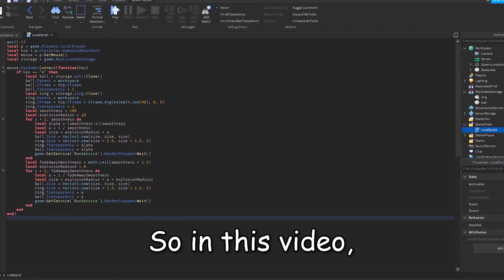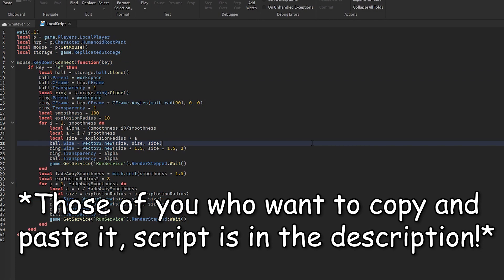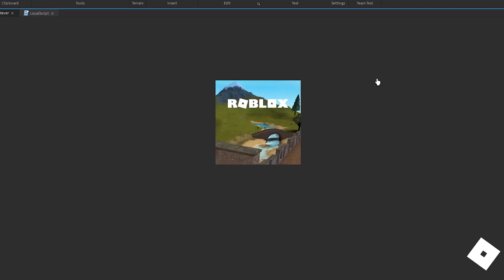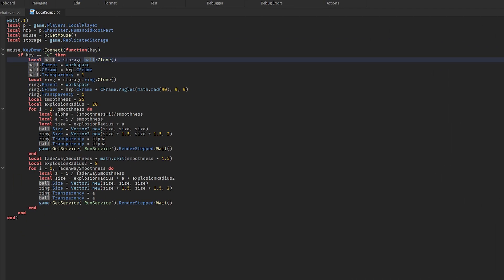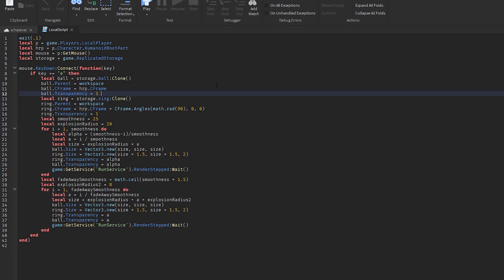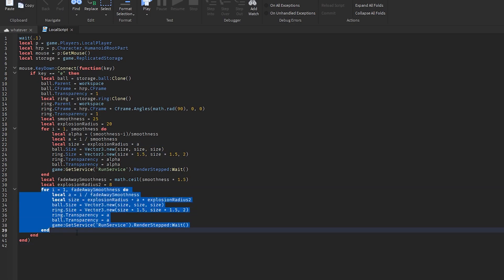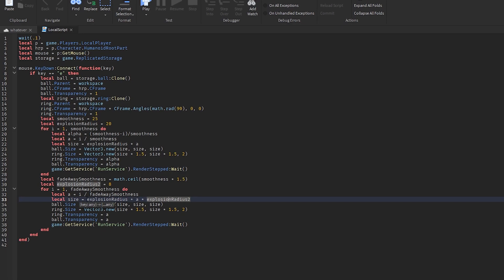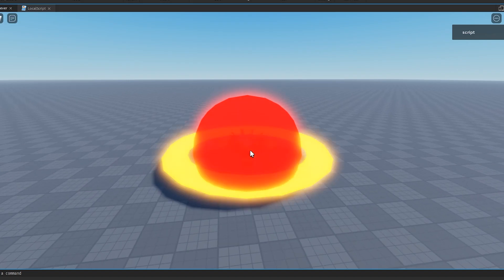How to Script A MAGIC EXPLOSION on ROBLOX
With the new games that are appearing on Roblox, I've noticed that most of them are anime games, and a lot of people seem to be developing anime games lately. Since anime games usually need a couple cool anime explosions, this is how you can script your own anime explosion. Scripting an anime explosion isn't hard, as described in this video. I tried to explain most of the lines step by step in this video, as opposed to scripting it alongside you.